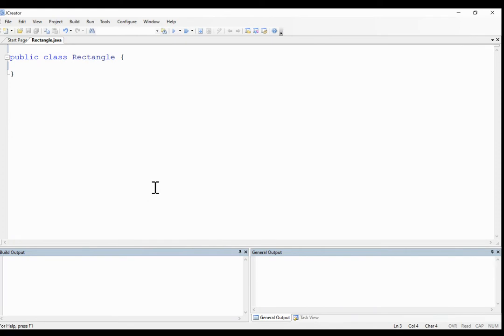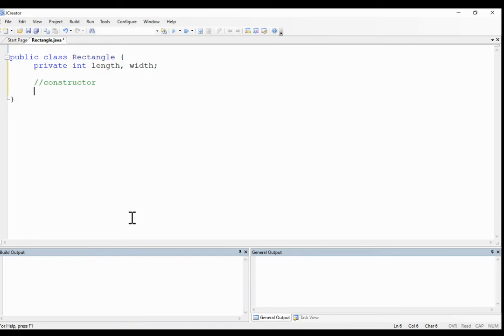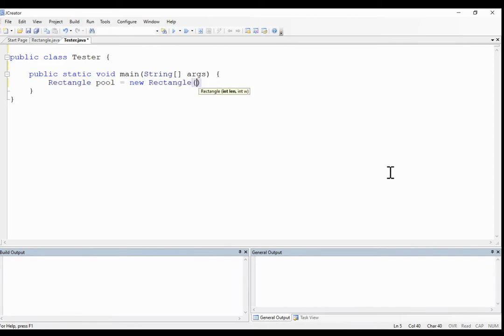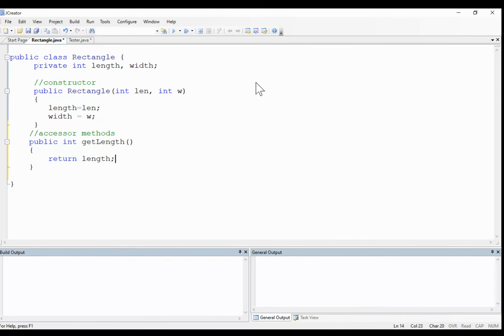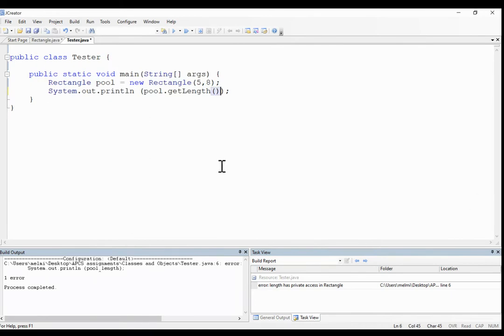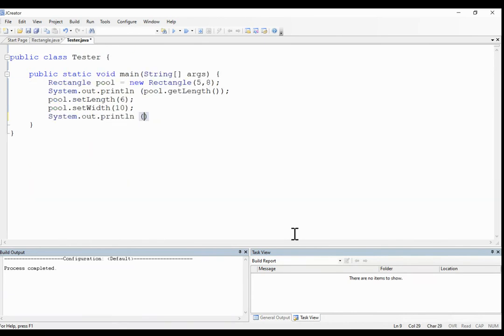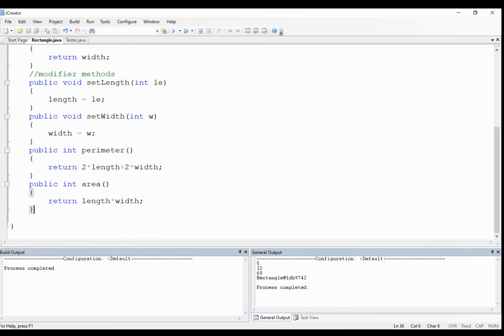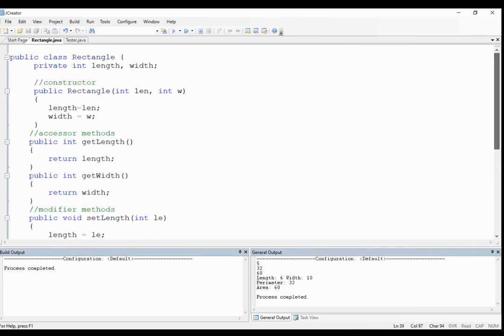Lesson 25: Classes and Objects